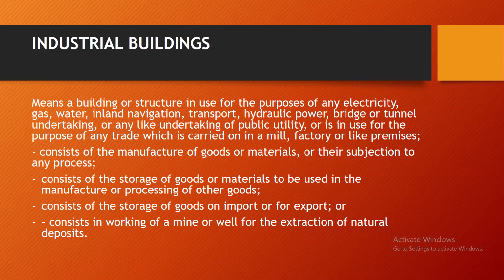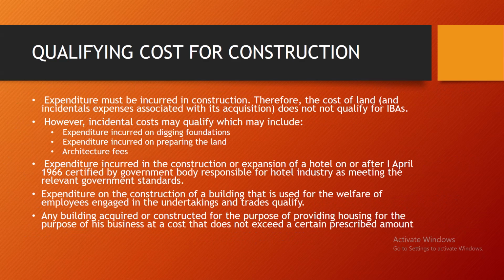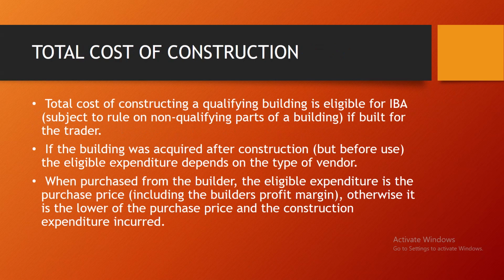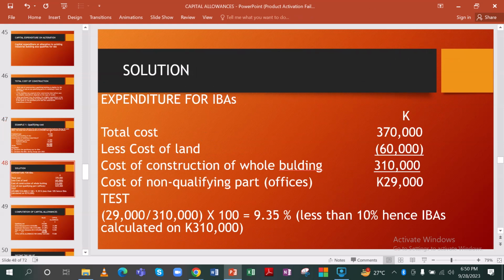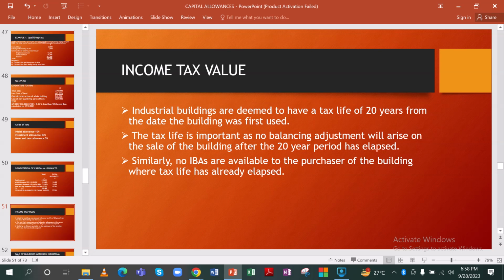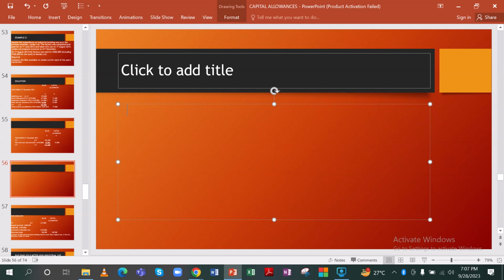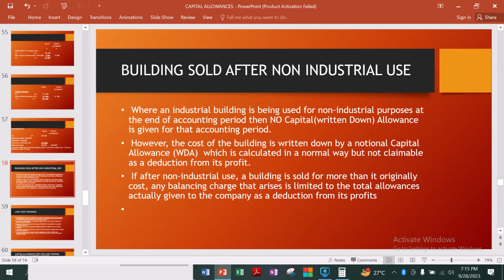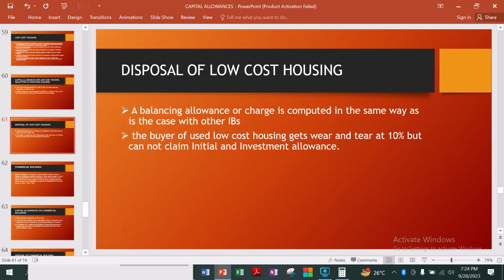TAXATION : INDUSTRIAL BUILDINGS CAPITAL ALLOWANCES (IBAs)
Covers calculation of qualifying cost for Industrial Building capital allowances, treatment of Non qualifying part of Industrial building, disposal of industrial building for capital allowances purposes amongst others.